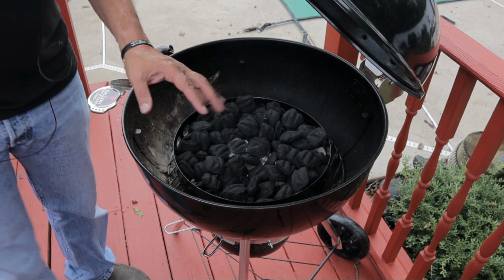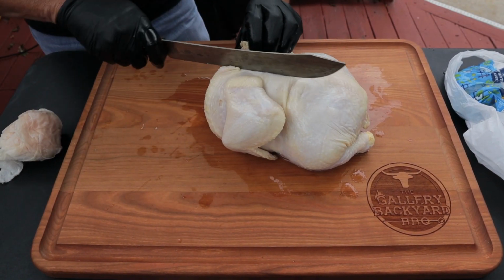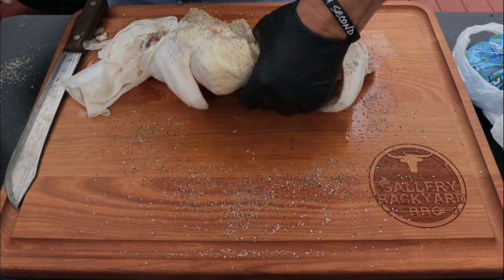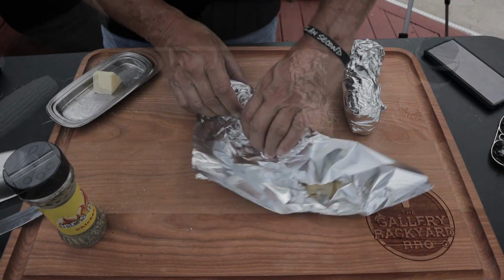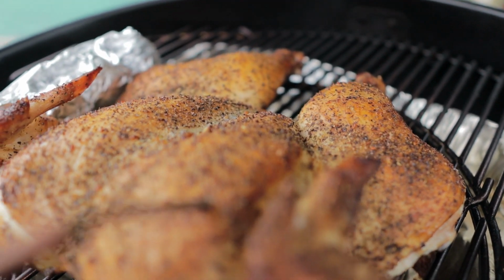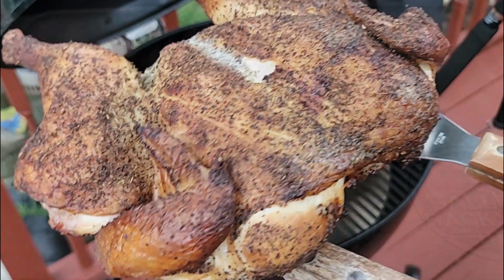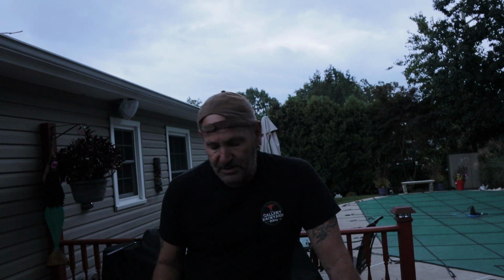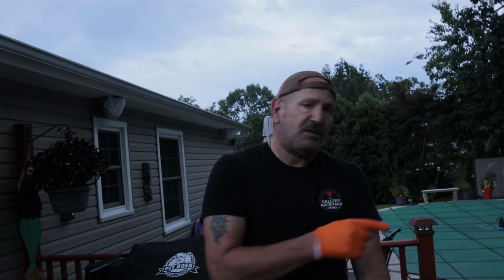How to Spatchcock a Chicken | Weber Master Touch Premium Kettle | Diffuser Plate, AWESOME!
Let's learn how to Spatchcock a chicken then smoke it using the Weber Master touch Premium Diffuser plate.

If you don't see it, please ask.

Other stuff used on the show-
Inkbird Waterproof Instant Read Thermometer
MAIRICO Ultra Sharp Premium 11-inch Stainless Steel Carving Knife -
KITCHENATICS Commercial Grade 100% Stainless Steel Roasting and Cooling Rack
Ultra Cuisine 100% Stainless Steel Wire Cooling Rack
Winco APL-11 Aluminum Sizzling Platter, 11-Inch
Pink Butcher Paper Roll - 24 " x 175 '